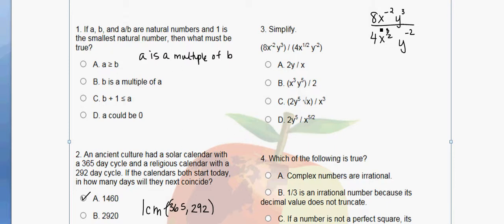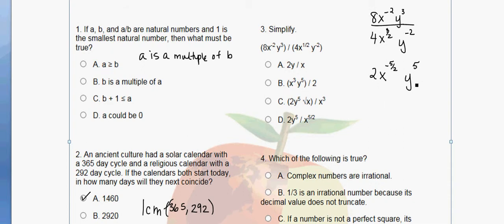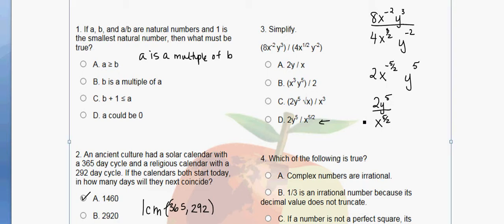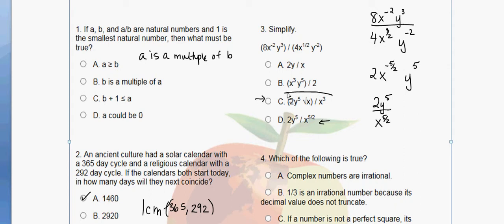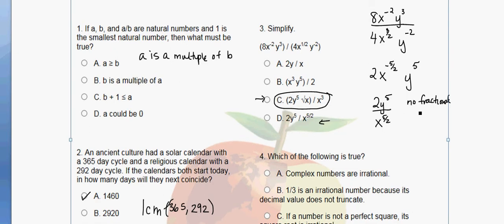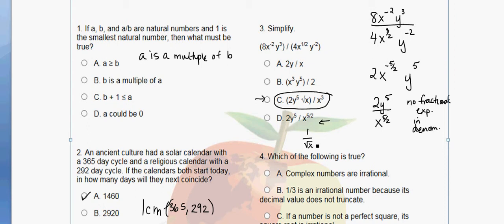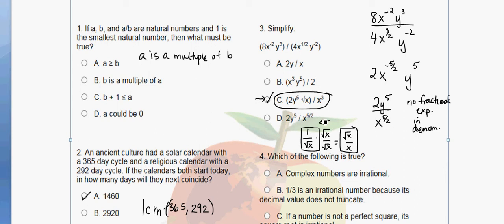PRAXISII Version1 3